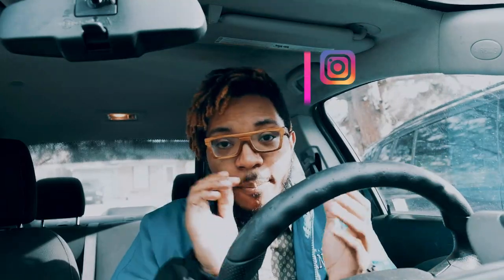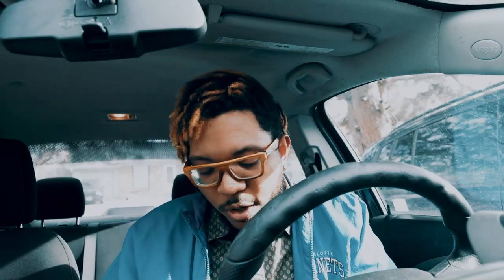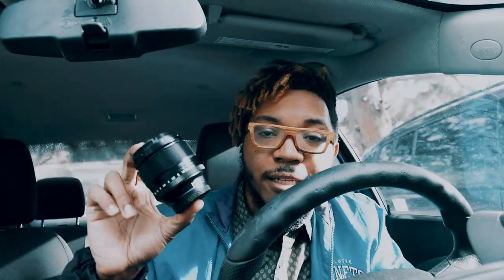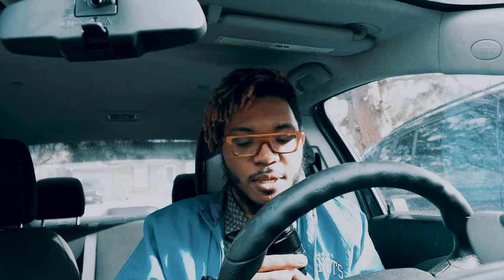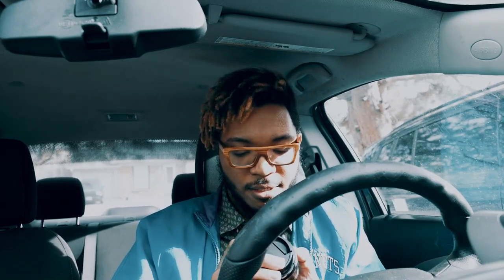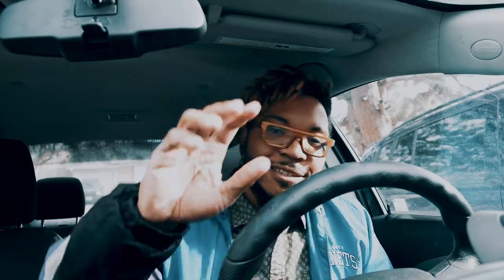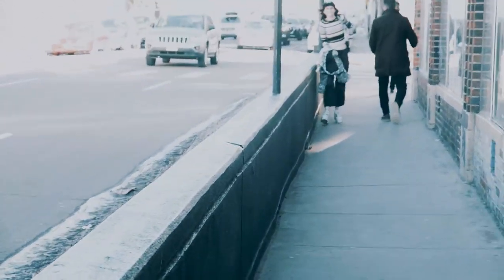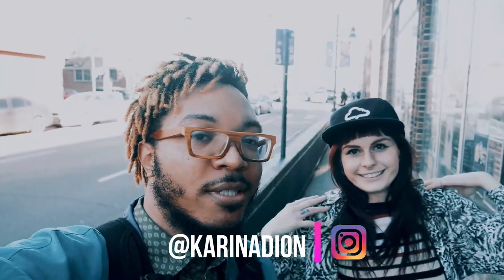Fujifilm 56mm 1.2 Is it really the Portrait KILLER LENS!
Is the Fujifilm 56mm 1.2 really the portrait killer lens that a lot of reviewers have stated. I take this out on a photo shoot with the 18-55mm lens as well and let you guys decide if this is the lens for portrait photography or not.

My camera Fuji XT-20